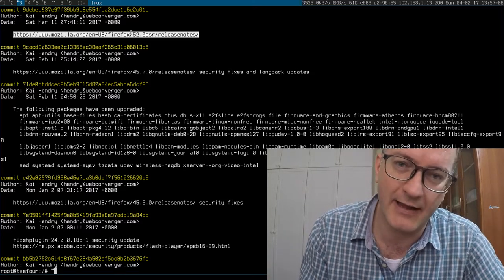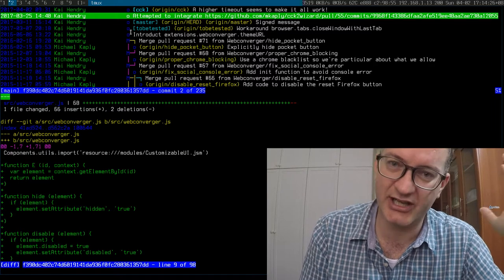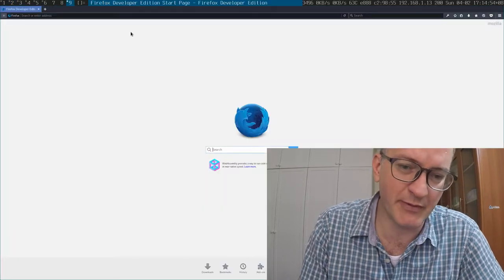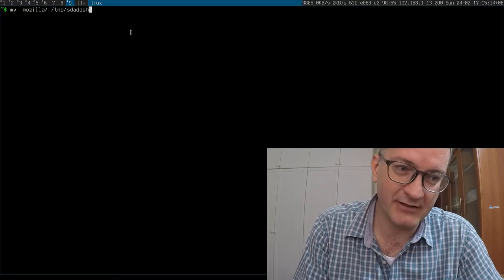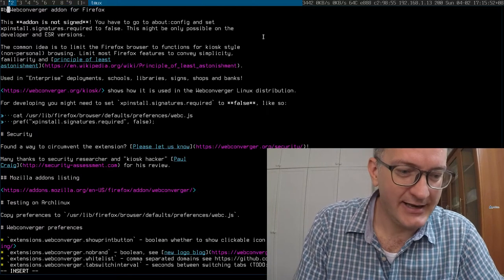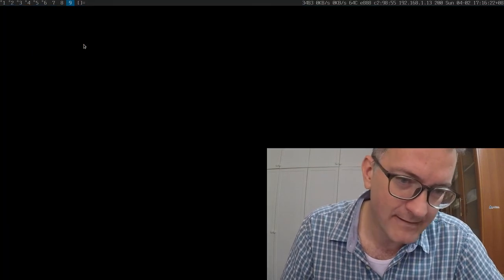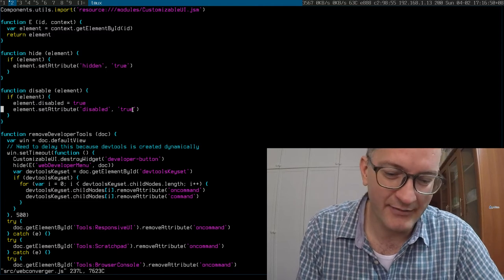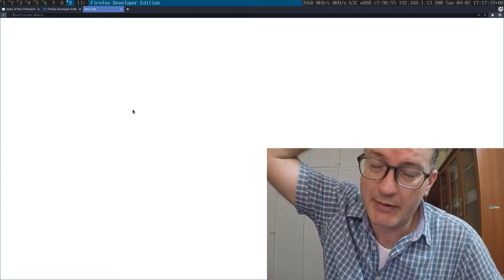Developing Firefox addons is a massive PITA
I'm still having to maintain an addon with every new release of Firefox ESR and it's seriously destroying my will to live.

- Crazy iteration cycle
- No debugger